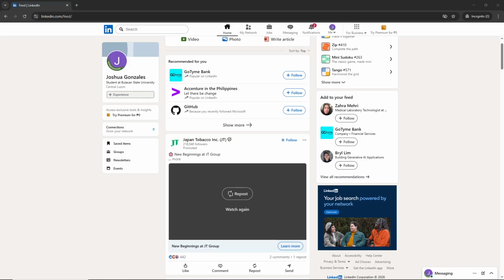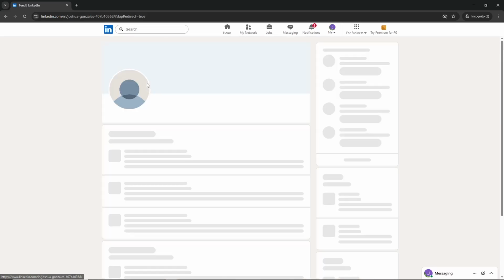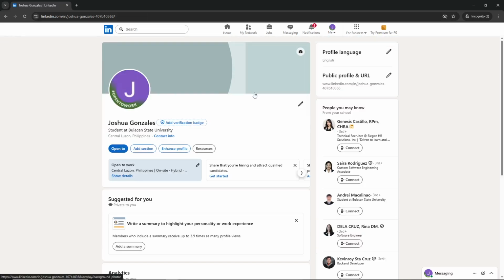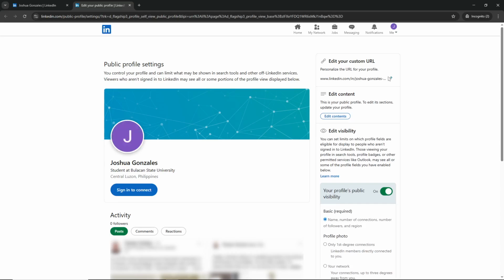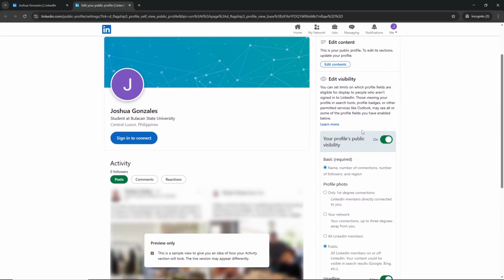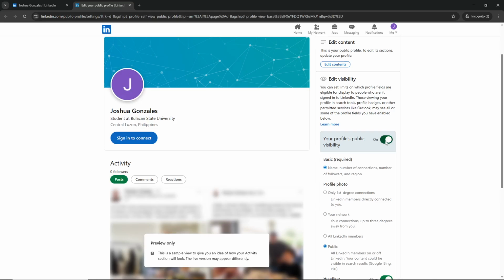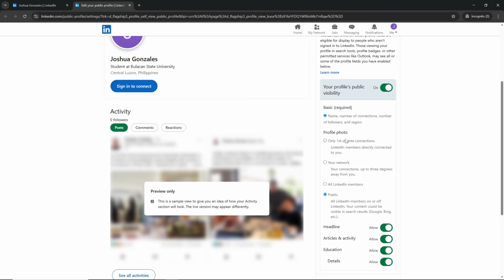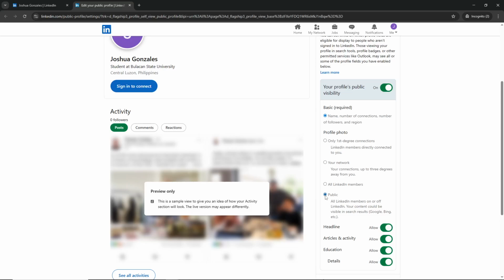How To Show LinkedIn Profile On Google Searches (Tutorial 2026)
By the end of this video, you’ll know make LinkedIn profile visible Google searches, how to show LinkedIn profile on Google, get your LinkedIn profile to appear Google, enable LinkedIn profile for Google search, setup LinkedIn profile for Google indexing, add LinkedIn profile to Google results, increase LinkedIn profile visibility Google, LinkedIn profile appearing in Google searches, optimize LinkedIn profile for Google search, make LinkedIn profile discoverable on Google, link LinkedIn profile to Google search, improve LinkedIn profile Google ranking